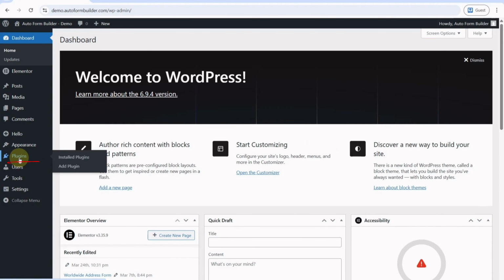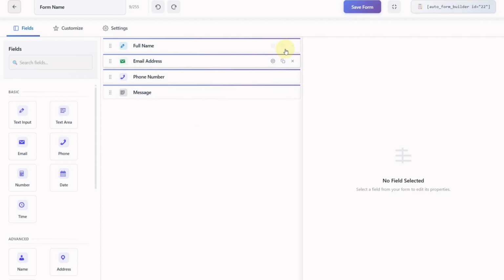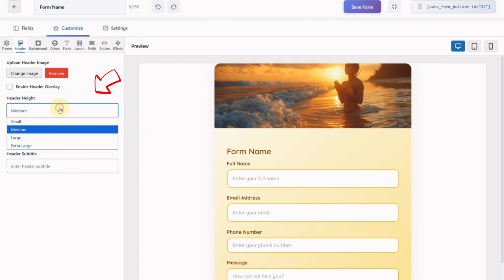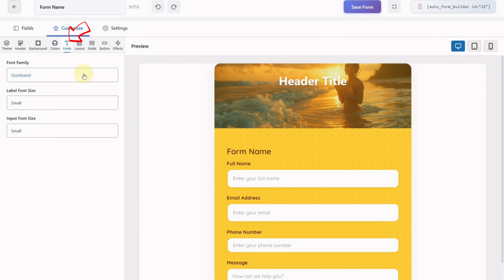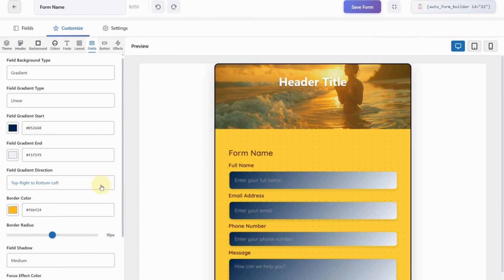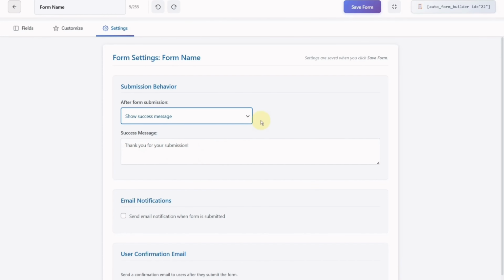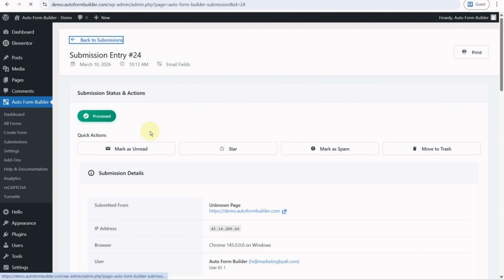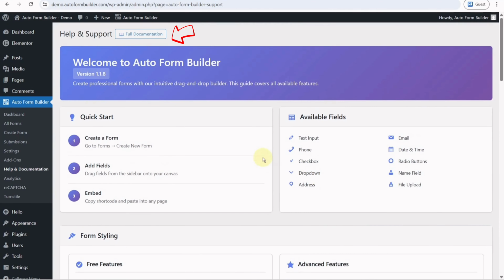Auto Form Builder – Complete Overview & Installation Guide | Free WordPress Form Plugin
In this video, we walk you through everything you need to know about Auto Form Builder — the free drag-and-drop form builder for WordPress. From installation to creating your first form, customizing the design, managing submissions, and exploring all the built-in features — it's all here in one complete guide.
Whether you're a business owner, freelancer, or blogger, Auto Form Builder lets you create professional contact forms, feedback forms, newsletter signups, and more — in minutes, without any coding.
What we cover in this video:
0:00 - Installing Auto Form Builder from WordPress.org
01:55 - Creating a form using ready-made templates
04:12 - Adding and customizing fields with conditional logic
04:52 - Full design customization — themes, colors, fonts, layout, animations and more
15:55 - Form settings — submission behavior, email notifications, and user confirmation emails
18:22 - Managing and filtering form submissions
19:40 - Import, Export, and Webhooks
21:12 - Built-in and extended Add-Ons
21:17 - Help and Documentation

🎁 EXCLUSIVE BONUS — Watch till the end!
Get both premium add-ons completely FREE (worth $38):

Entry Tags — tag and organize form submissions like a CRM
Google Sheets Integration — sync submissions to Google Sheets in real time.